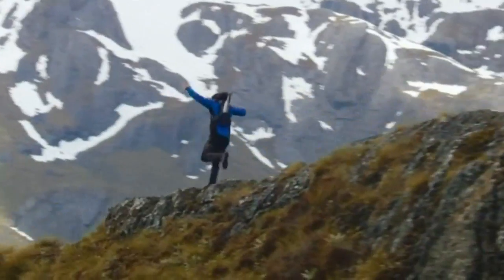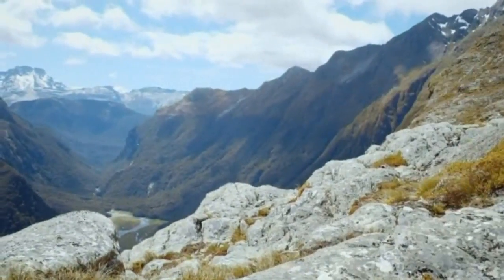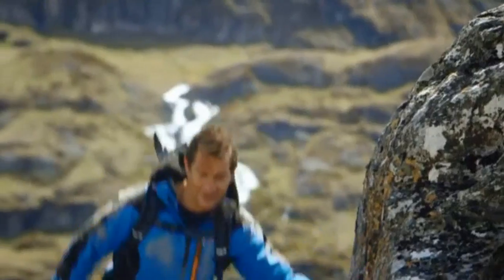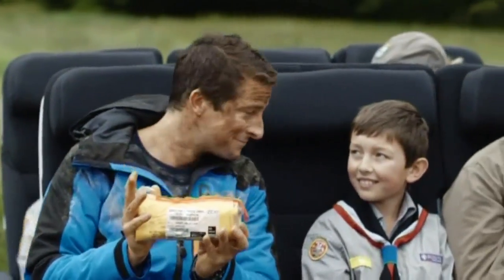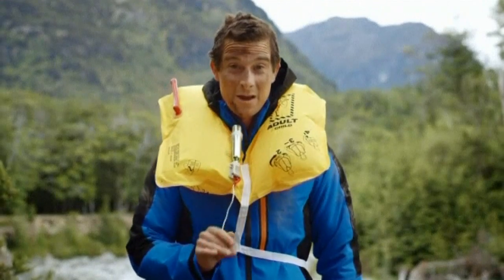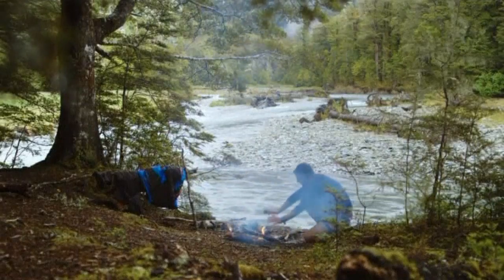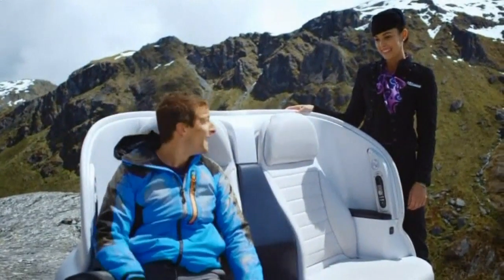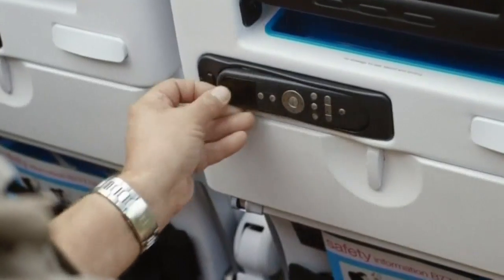Bear Grylls stars in Air New Zealand safety video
British adventurer Bear Grylls stars in Air New Zealand's new safety video. The survival expert demonstrates luggage stowage and the life jacket. Report by Rob Gillett.